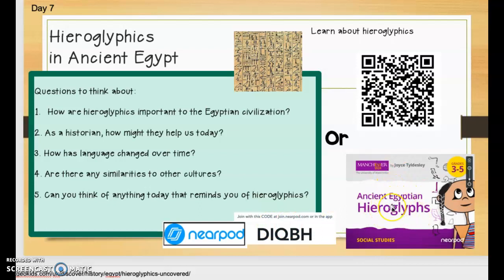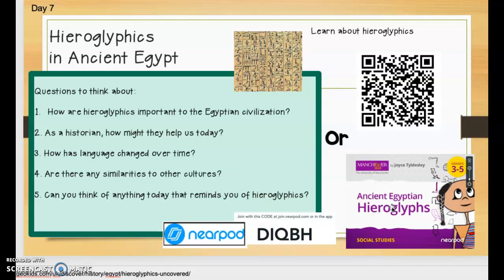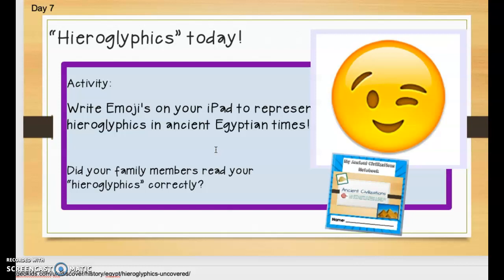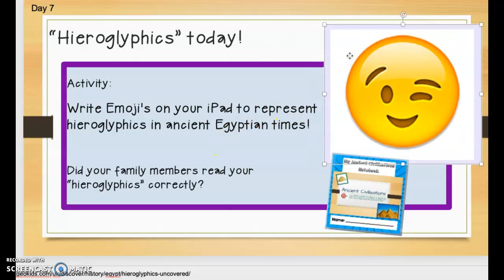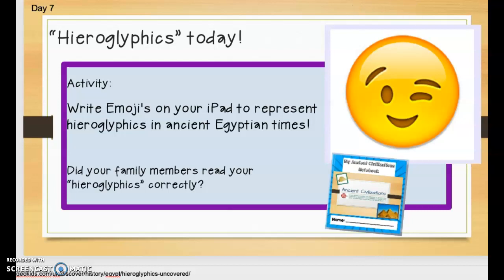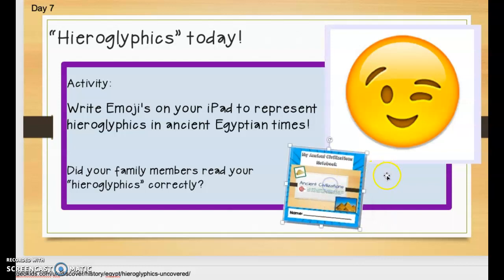Ancient Civilizations Day 7